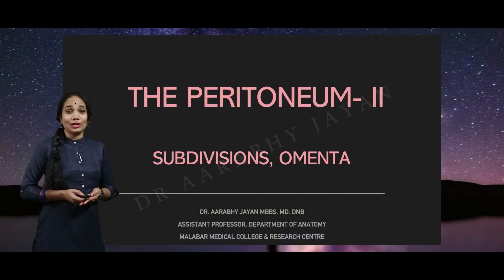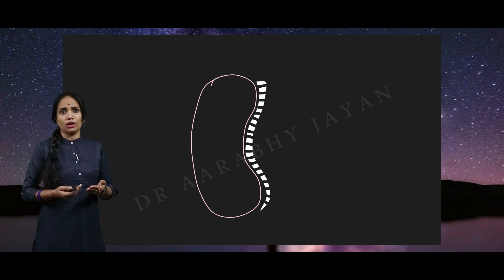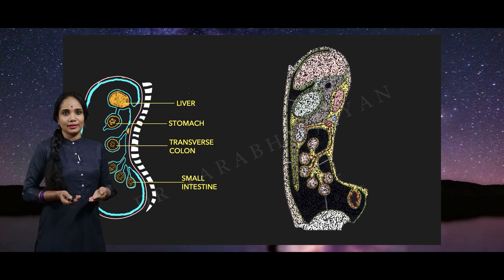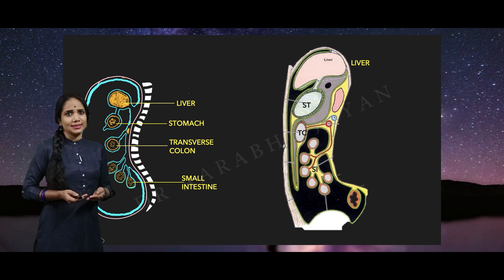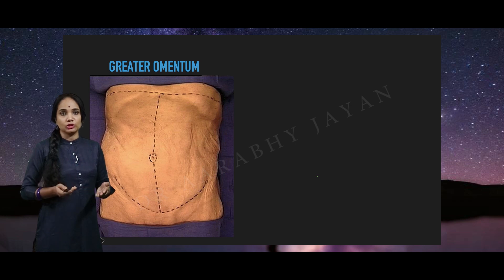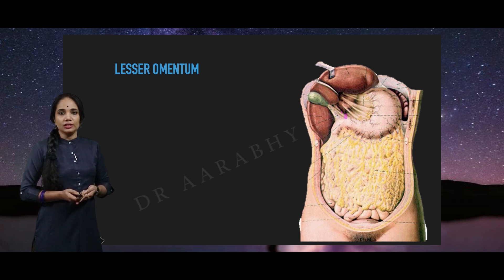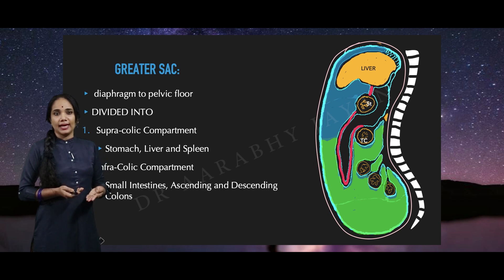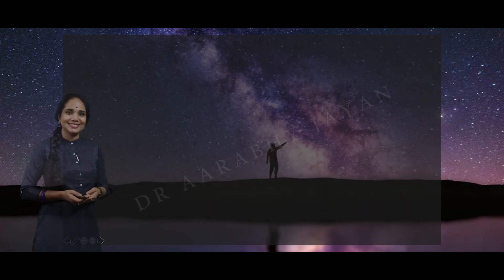PERITONEUM OMENTUM & SACS